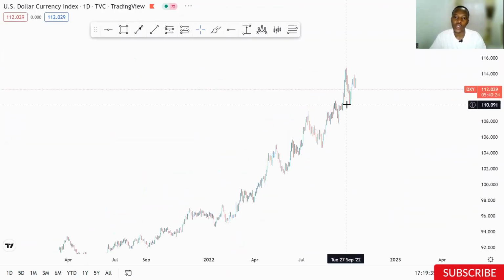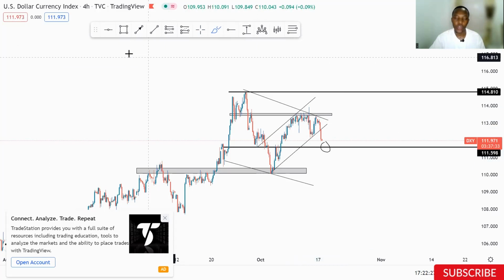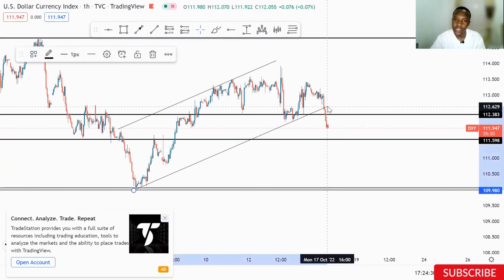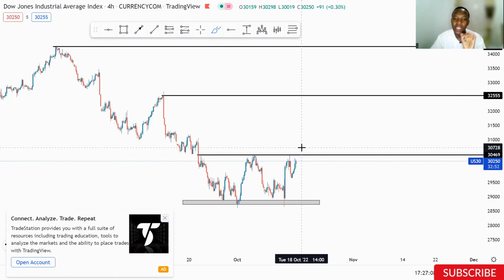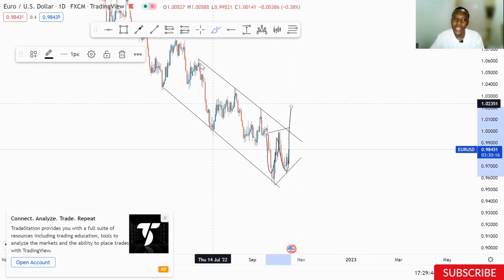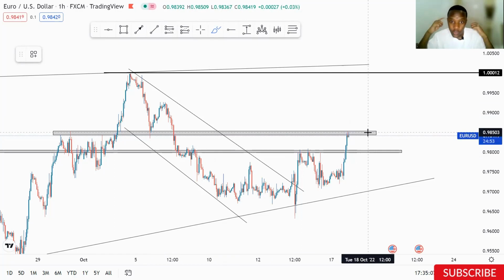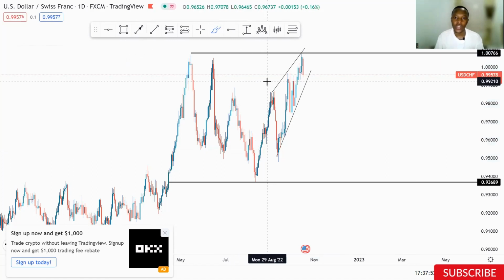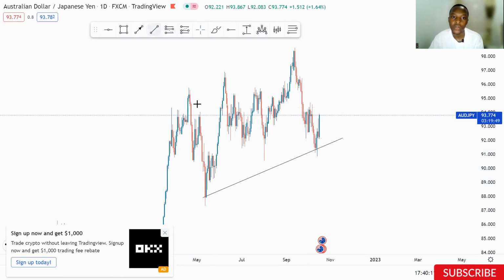DXY, US30, EURUSD, AUDJPY, USDCHF(Market Breakdown)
I will be analyzing the above indices and currencies. I hope you like and enjoy the video.